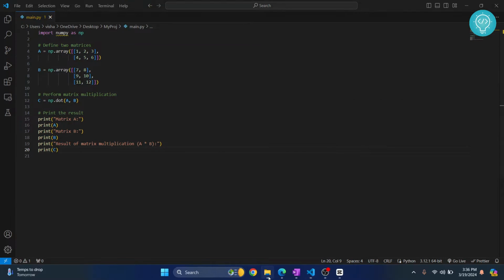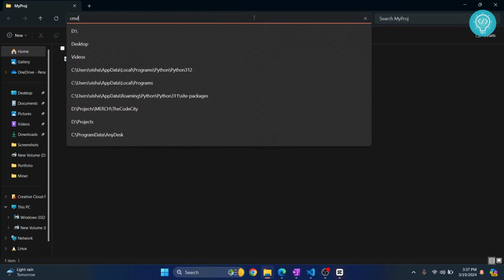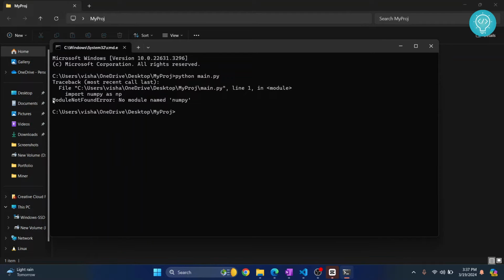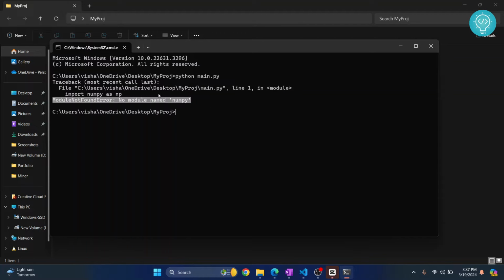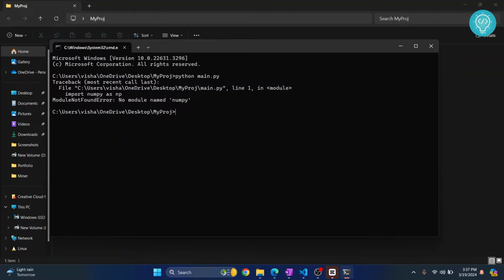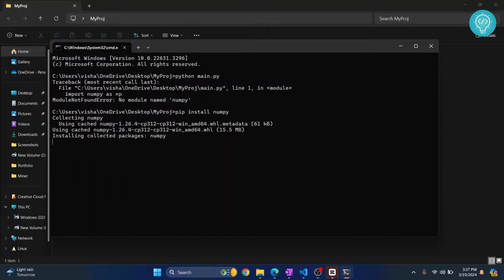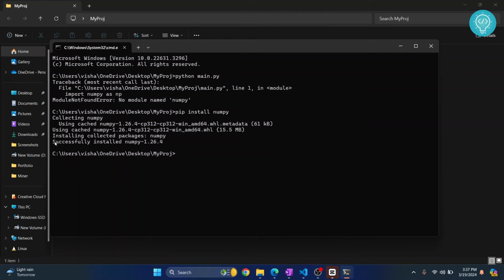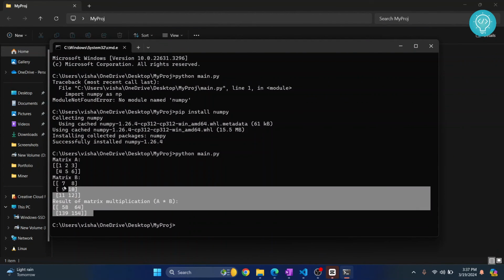[FIXED] ModuleNotFoundError: No Module Named Numpy in Python 3.12 (2024)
In this video, I'll show you how you can fix the error that says: ModuleNotFoundError: No Module Named Numpy in Python 3.12.
We get this error as the module numpy is not installed in python. We will use pip to install numpy in python.
The command to install numpy: PIP install numpy

By the end of this video, you'll have installed numpy in python, and fixed the error: ModuleNotFoundError: No Module Named numpy in Python 3.12.
After installing numpy, we will also run some sample code that uses numpy in python.